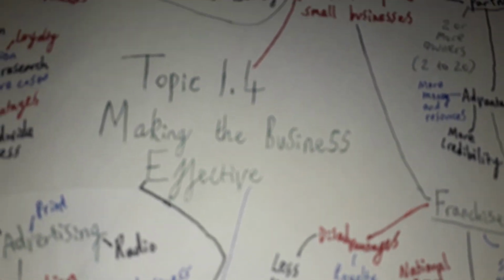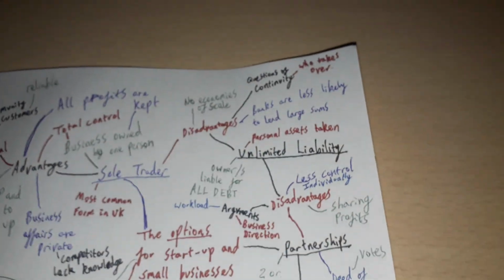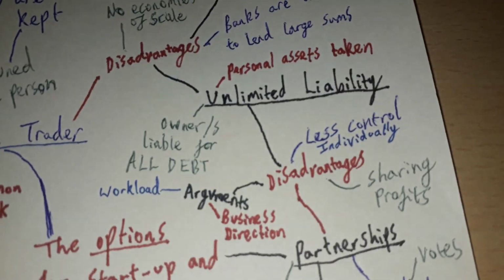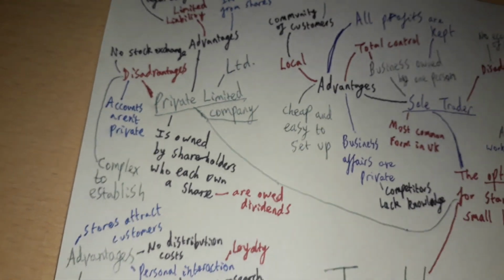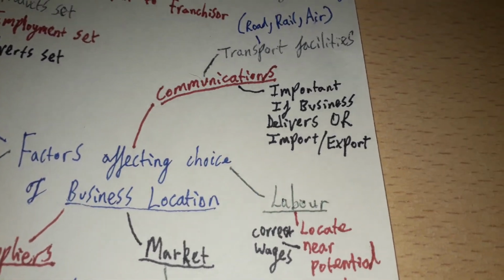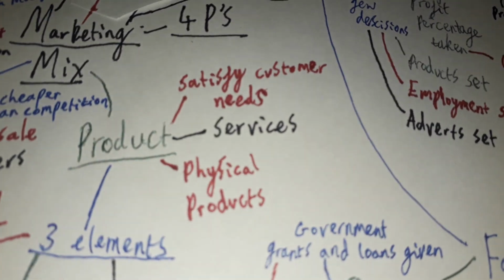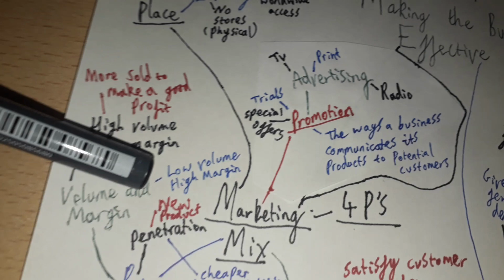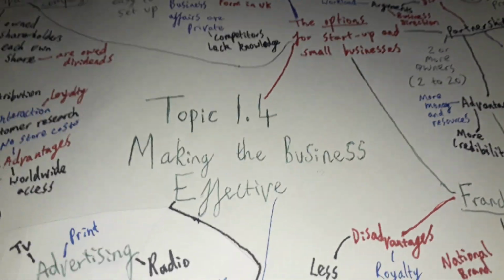GCSE Business Studies 1.4 - Making the Business Effective